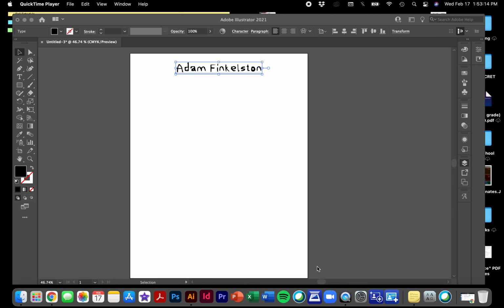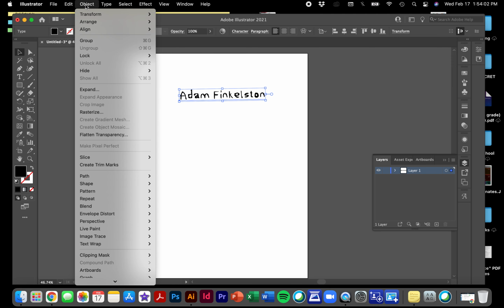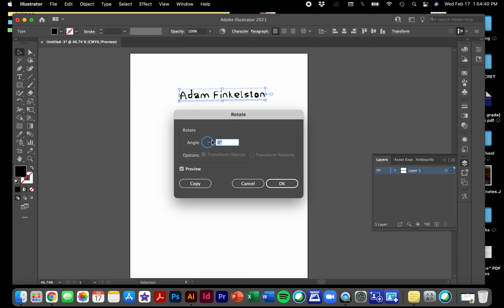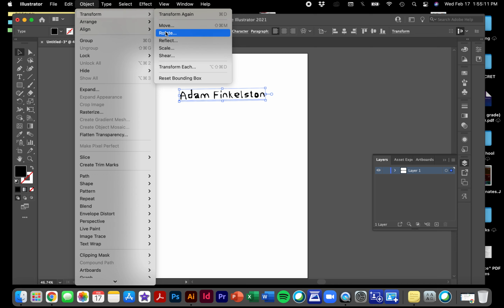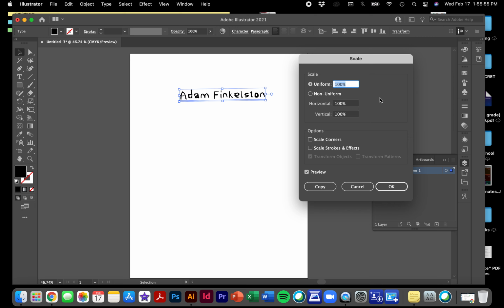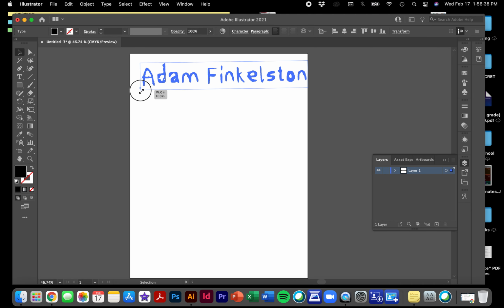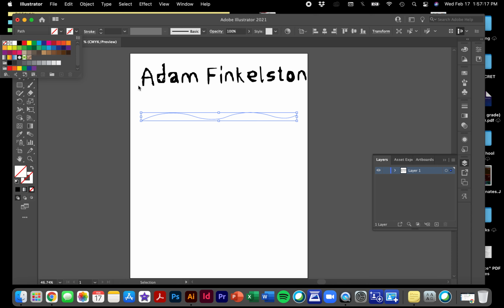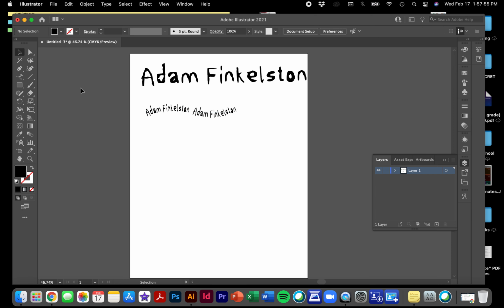Letterforms Project Part 2: Object Adjustments and Type on a Path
How to:
Use Object Adjustments to manipulate text as an object.
Use the Type on a Path tool